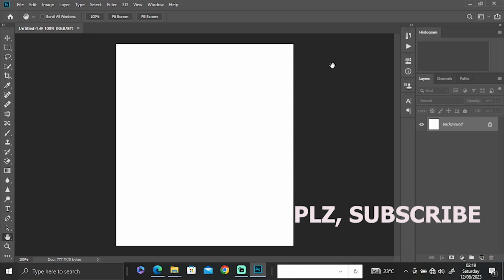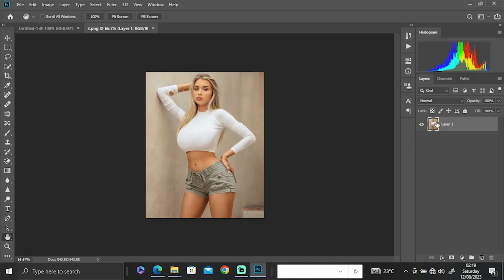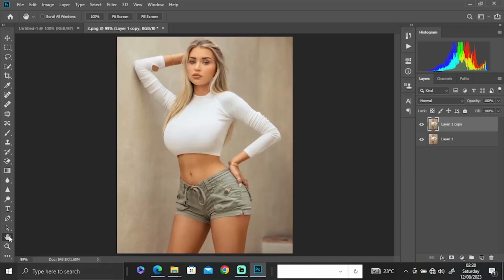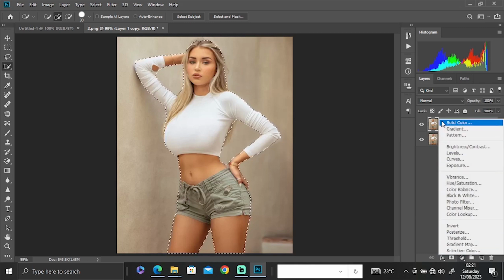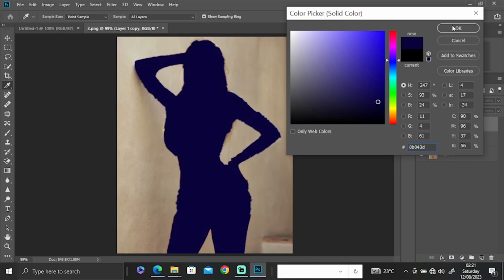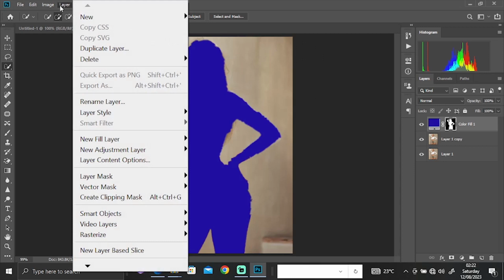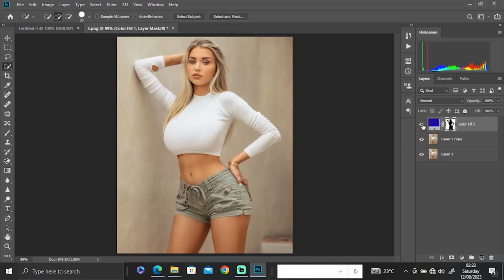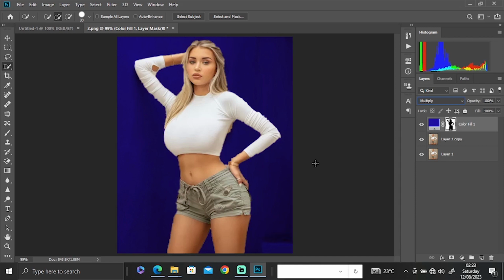BEGINNRES TUTORIAL ON HOW TO CHANGE PHOTO BACKGROUND COLOR IN ADOBE PHOTOSHOP (FASTER AND EASY)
Hello, this is a biginners tutorial on how to change the background color of an imge / a photo. so we shall be looking forward using different adobe phoshop tools to edit the background of an image.